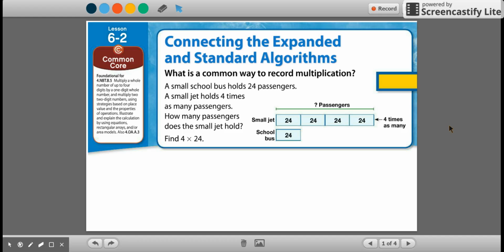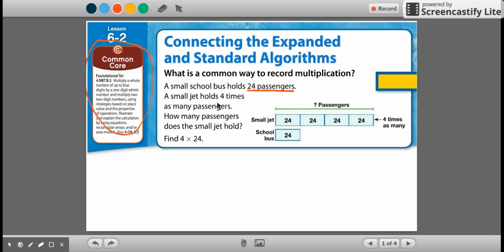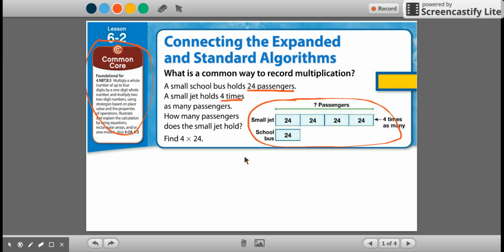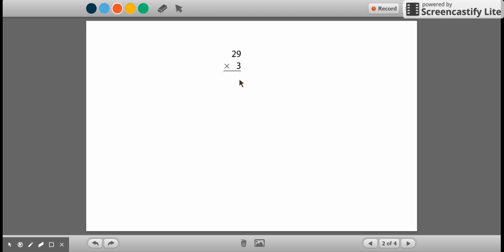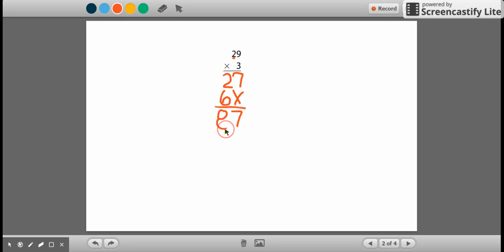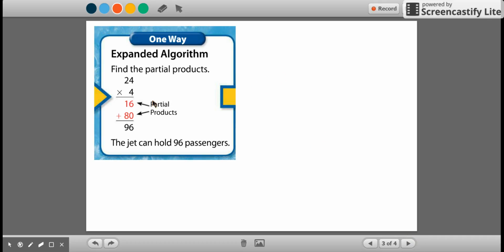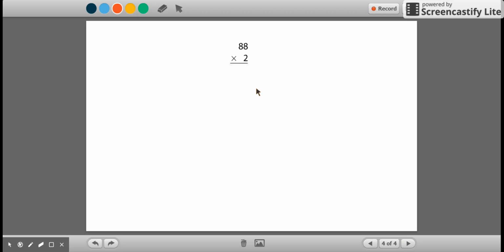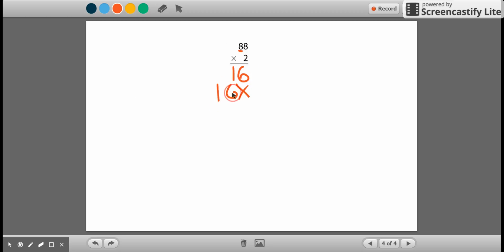Mr. Hattal's Class: Math Topic 6.2.webm